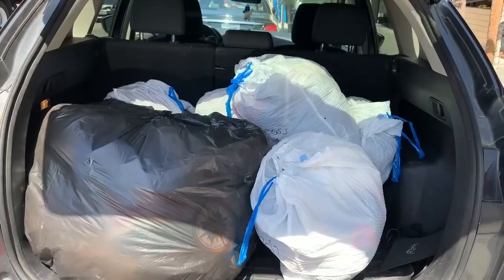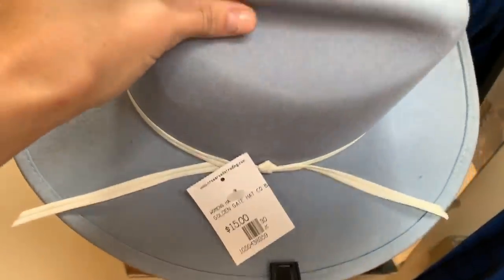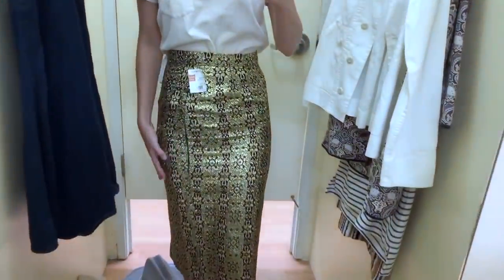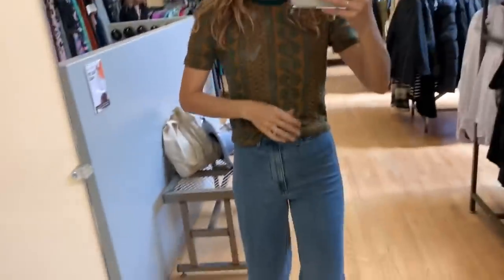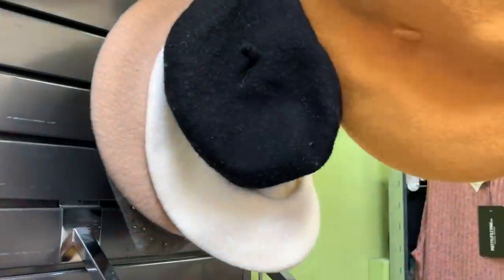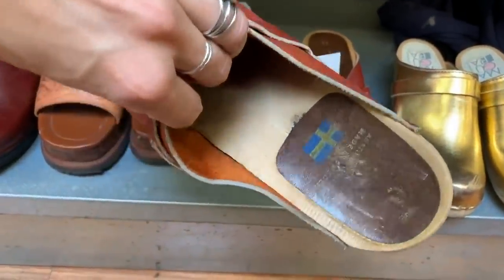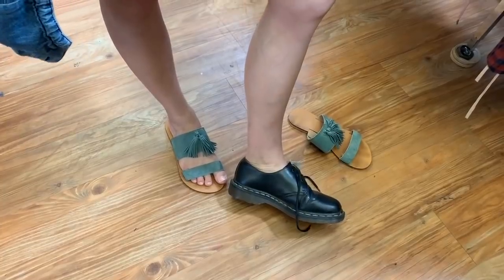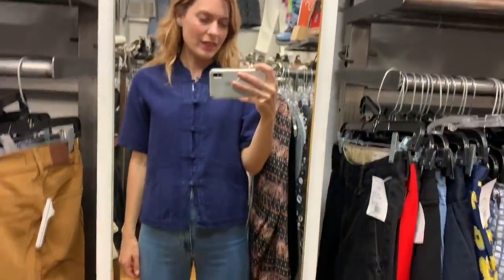Thrift with Me Crossroads & Buffalo Exchange | Clogs, Cowboy Hat, Kimono & Chore Coat | Tiny Acorn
Come with me to sell/ trade in my old clothes at Buffalo Exchange and Crossroads here in San Francisco.  I started out with 3 big kitchen trash bags full of clothes and hit up the Crossroads on Irving Street, and then we headed to Haight Street to the Buffalo Exchange and Crossroads there to sell the rest. I found some amazing treasures and I’m so excited to style them up for you guys at the end of this video!

WHAT I’M WEARING:
White Everlane Pocket Tee
Madewell Emmet Wide Leg Jean
Everlane Day Glove in Brick

Outfit 1:
Zara Forest Green and Gold Knit Top
Vintage Wrangler Jeans
Vintage Brown Woven Loafers
Circle Clip Tortoise
Round Tortoise Metal Glasses (Similar)
La Buvette Tote

Outfit 2:
Sharon High Sturo Boots in the color Honey
$25 OFF SUTRO BOOTS Just for you guys!!!
Everlane Corduroy Chore Coat
Thrifted Green Coach Purse

Outfit 3:
Brown and White Vintage Esprit Sweater
Vintage Wrangler Jeans
Dr. Martens from Depop
Brown Cable knit Socks

Outfit 4:
Thrifted Cream Striped Skirt
Parker Clay Purse

Outfit 5:
White Marine Layer Chore Coat (Similar)
Thrifted Plaid Madewell Blouse
Vintage 80s purse

Outfit 6:
Thrifted Zara Brocade Kimono Style Jacket
Thrifted White Retro Purse

Outfit 7:
Vintage Baby Blue Cowboy Hat
Gap suede boots
Secondhand Brown Madewell Sweater (Similar)

Outfit 9:
Dolce Vita Black Clogs